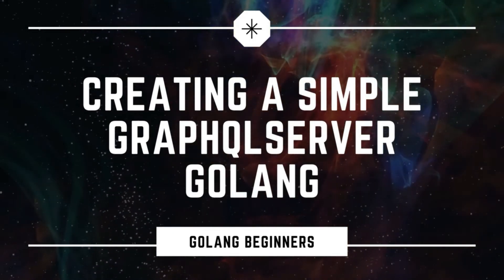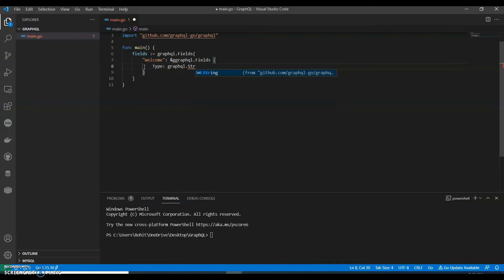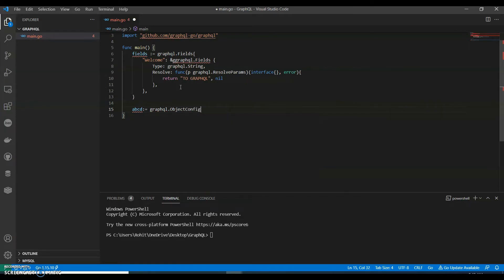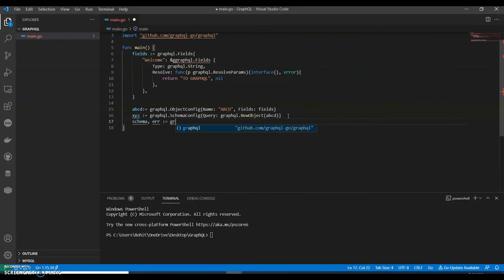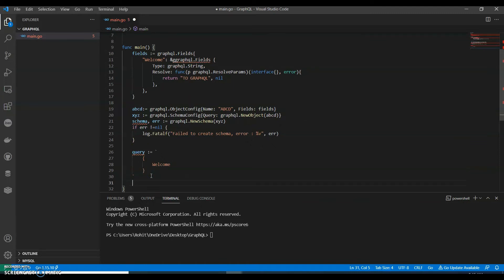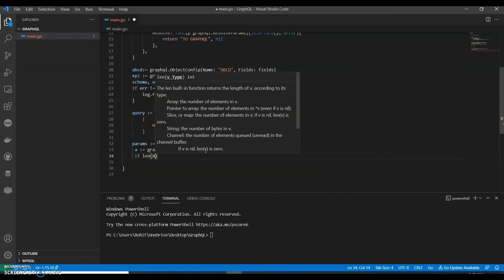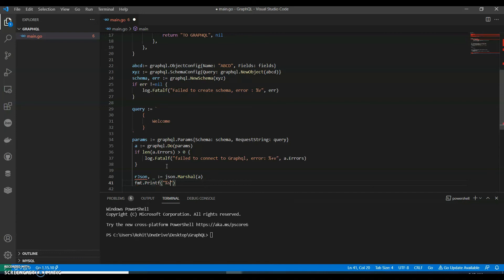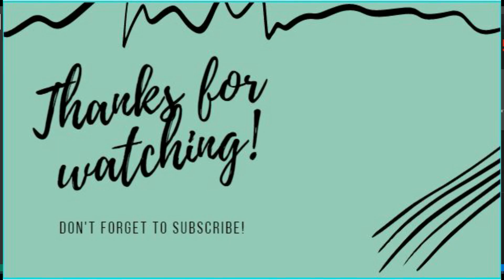Create a Simple GraphQL Server in Golang | Golang Tutorial | GraphQL Go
Build a GraphQL Server in Golang. This Video is an Introduction to Graphql server in Go.

GraphQL is a query language for APIs and runtime for fulfilling those queries with your existing data. GraphQL provides a complete and understandable description of the data in your API, gives clients the power to ask for exactly what they need and nothing more, makes it easier to evolve APIs over time, and enables powerful developer tools.